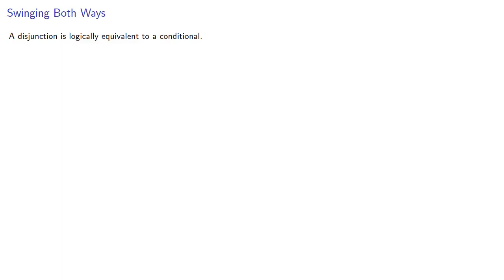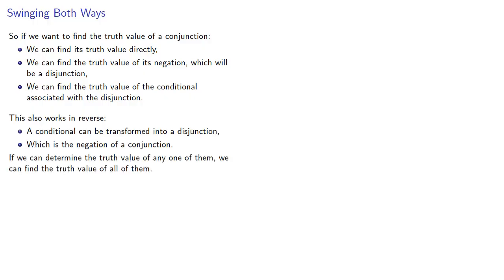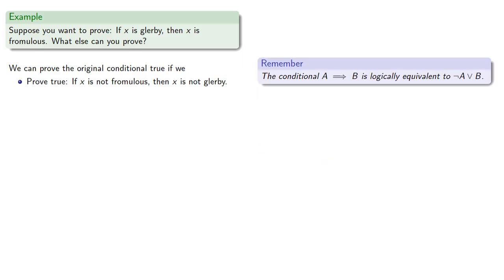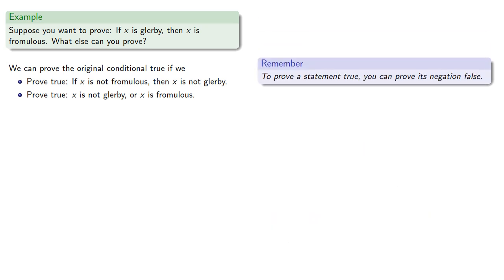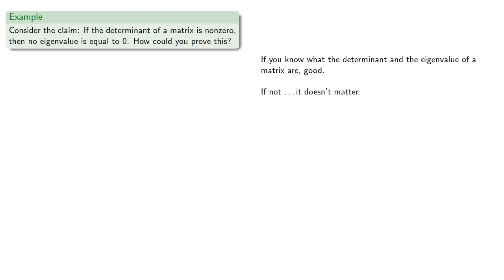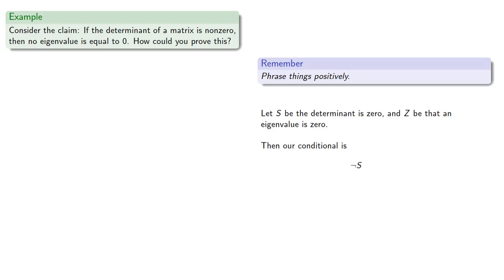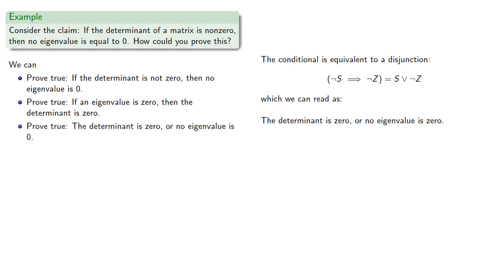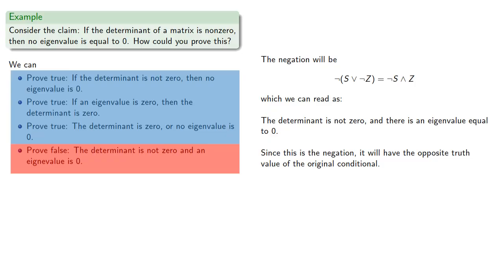Logical Equivalence: Proving Conditionals